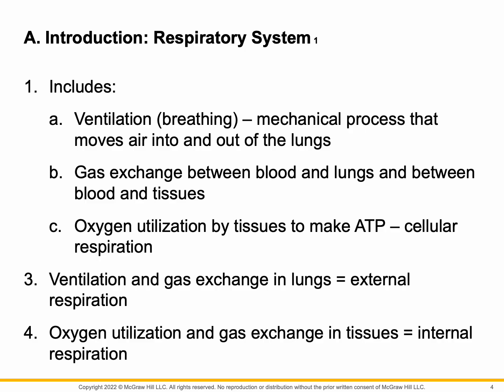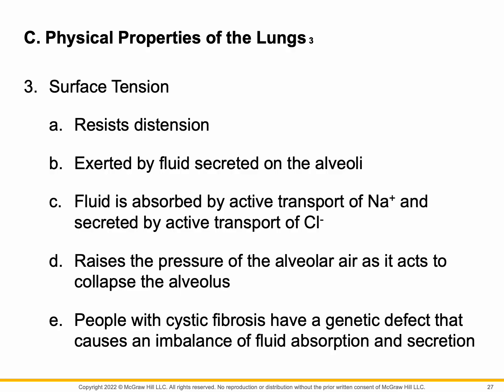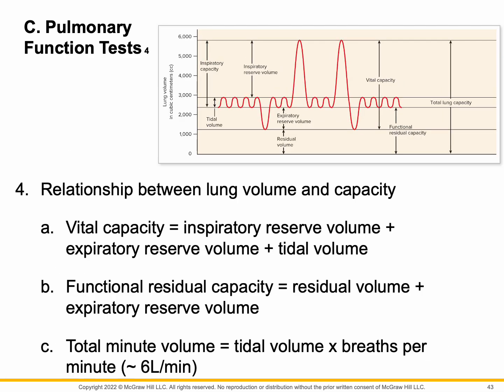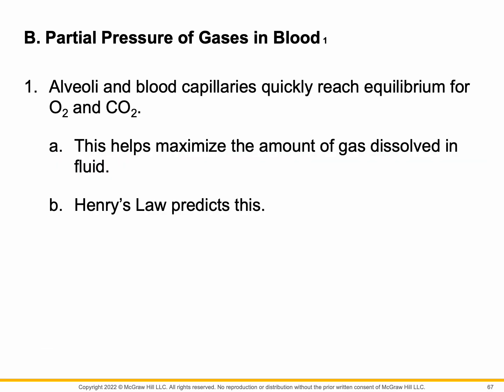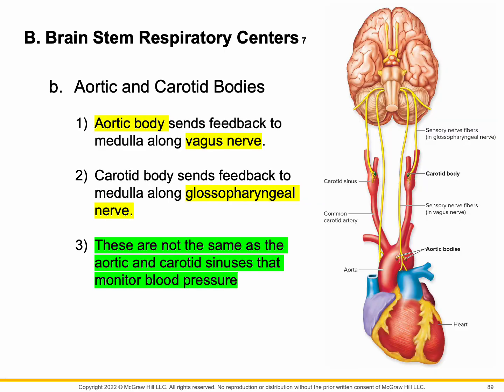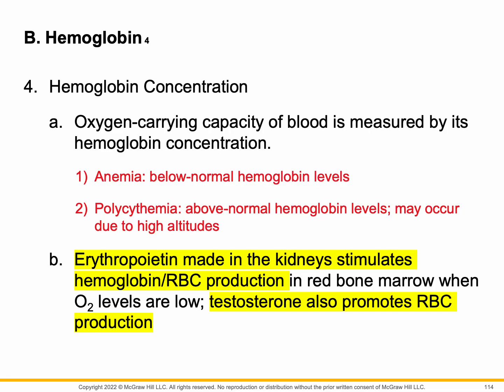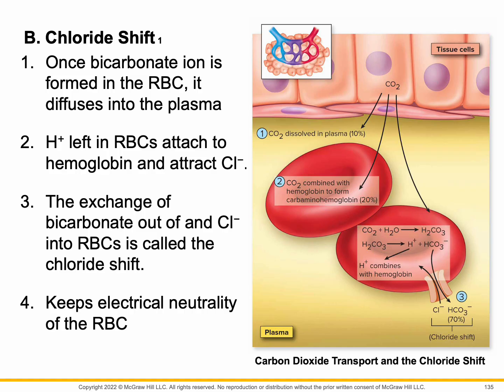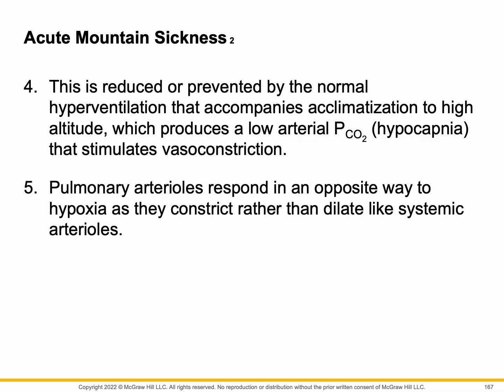Fox HP 16e Chap16 PPT Accessible